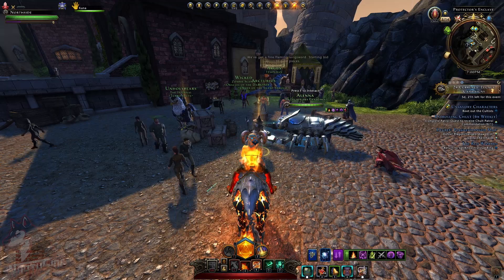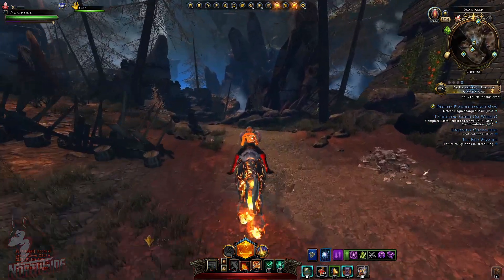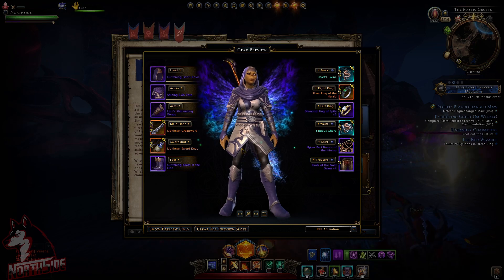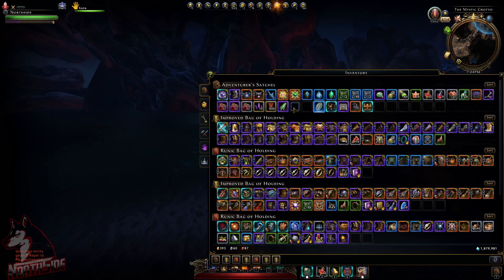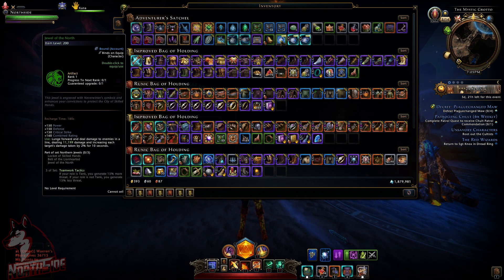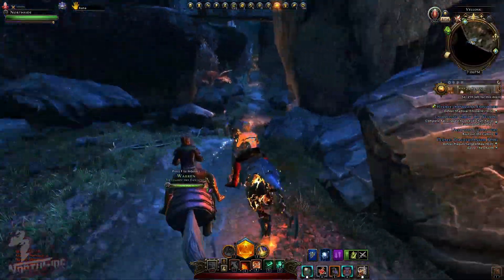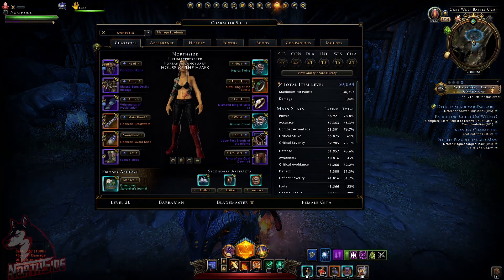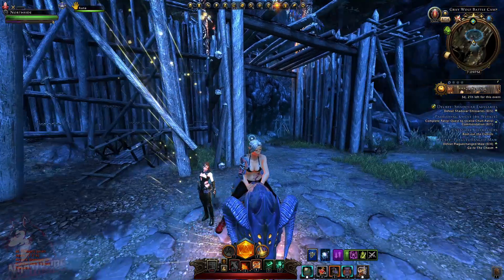WHERE is the CONTENT? Echoes Of Prophecy Live MORE BHE? ALL Rewards Showcase Neverwinter Mod 21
Seriously, ARE WE DOGS? Milestone 1 neverwinter echoes of prophecy went live just for me to figure out what Aragon said in one of my videos, "All i see here is going back to old areas".
And that is exactly what is going on. Exactly.  And it`s a flop, atleast milestone 1.
I see people dont even bother with it as dungeon delver delight is on.
I unlocked all rewards, but while i was playing i was going back and fort to old areas and people camp there it`s hard to get a kill for measly 24 currency. That how small the area is.
Don`t get me wrong guys and girls, these new sets may come in handy and there is a month of this ahead, but to think i need to do THIS for a month, well let`s just say i would rather light my n s on fire and jump of a fcking building. No joke either.
Anyways, if you want me to showcase the hawk pocket pet, and artifacts let me know. Nortshide is OUT. Stay safe.

If you wish to support me and the channel, have the means and good will you can do it via paypal
or simply joining my channel membership!